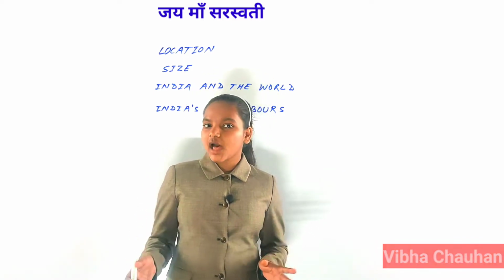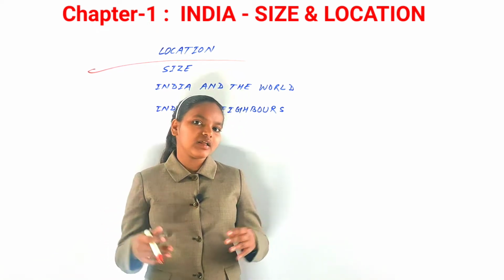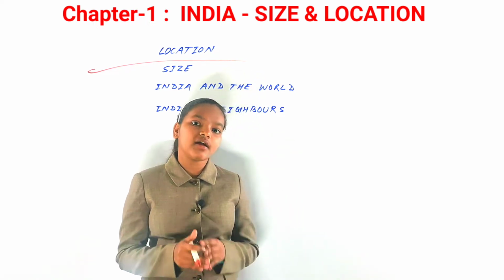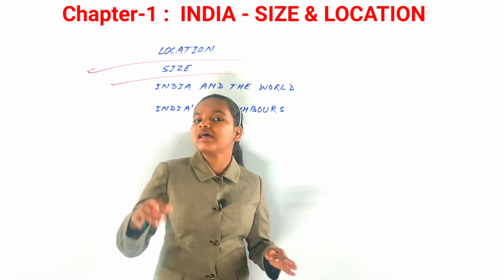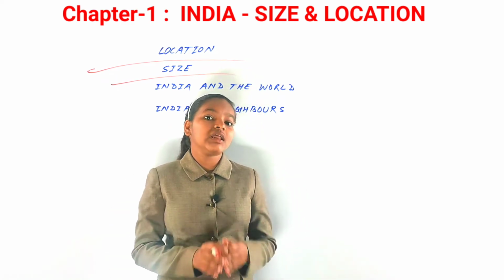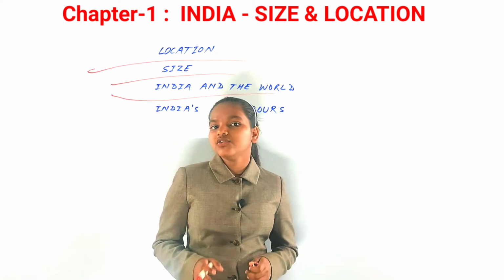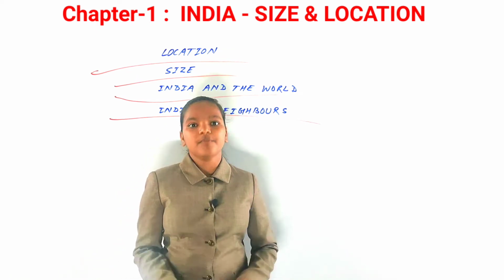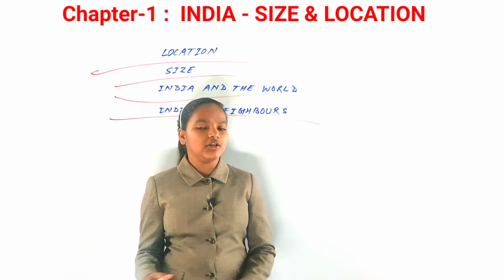Class-9th Geography NCERT Chapter-1 India - Size & Location by Vibha Chauhan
Hi...

I have explained class 9th geography Chapter-1 in english medium..

Topics covered : India - Size & Location

Date : 05/02/22